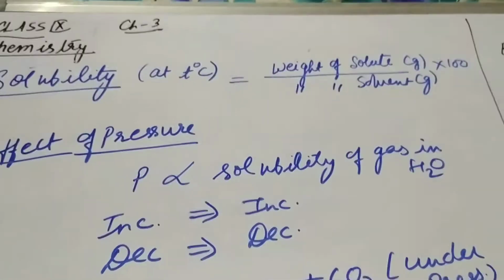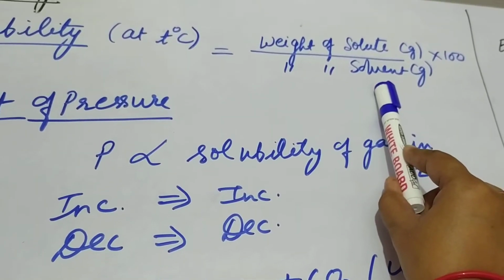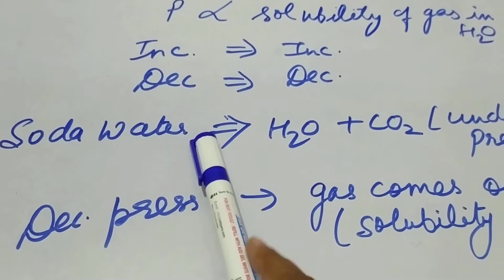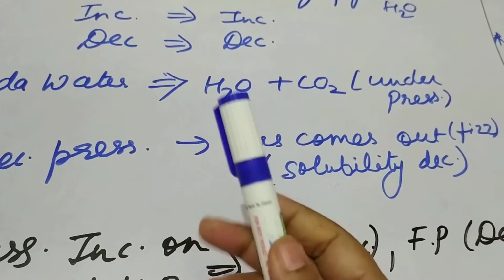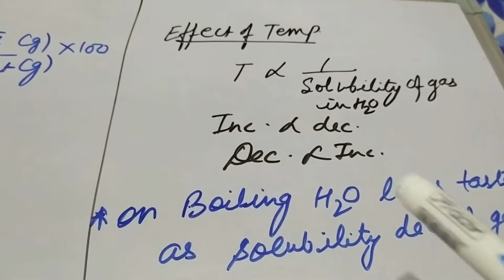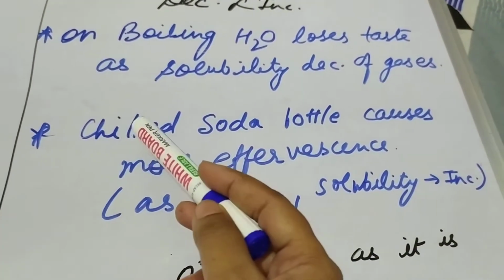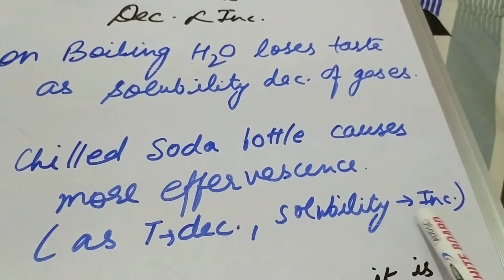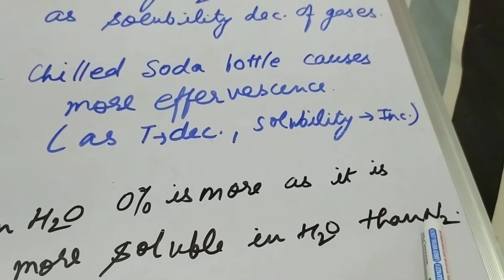water#class9 icseboard solubility and solubility curves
Solubility and solubility curves